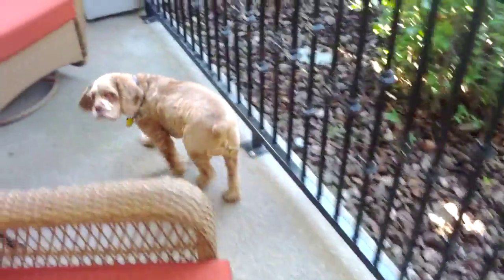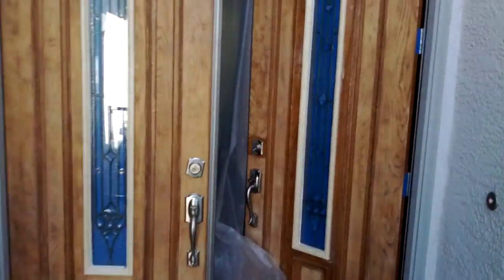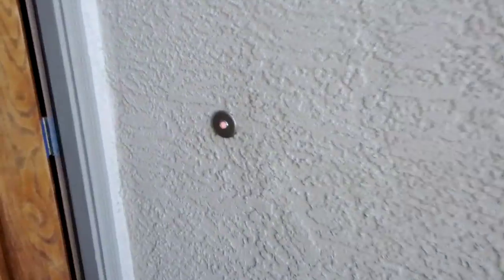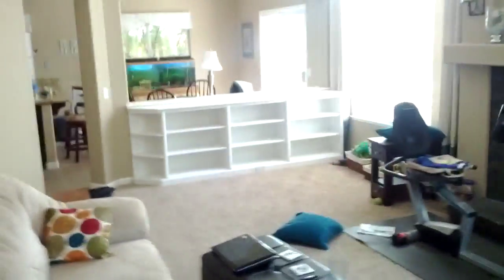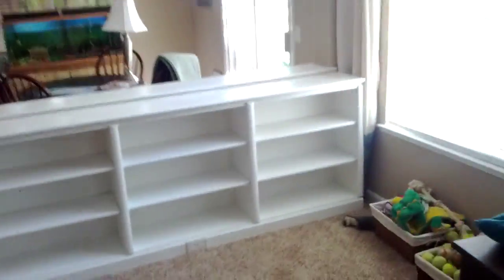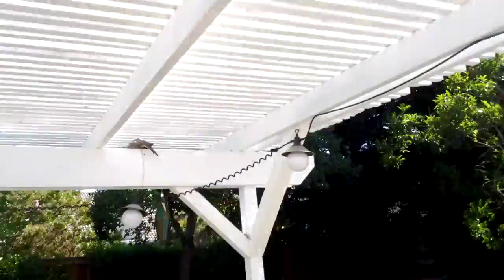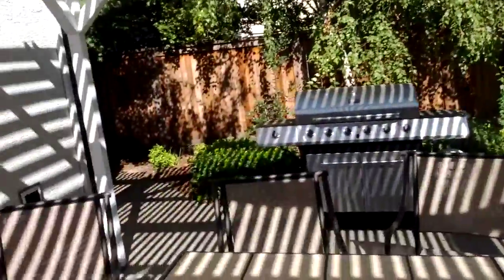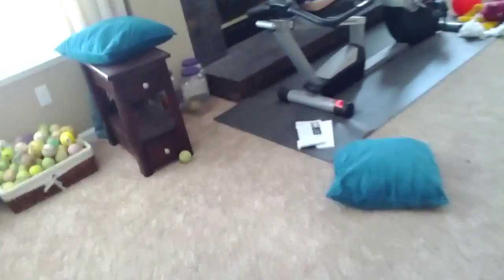2013.08.21 - Brief Marsh Creek Update